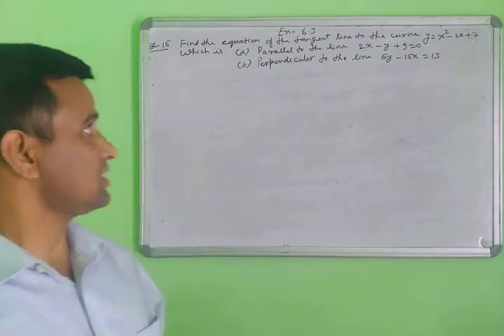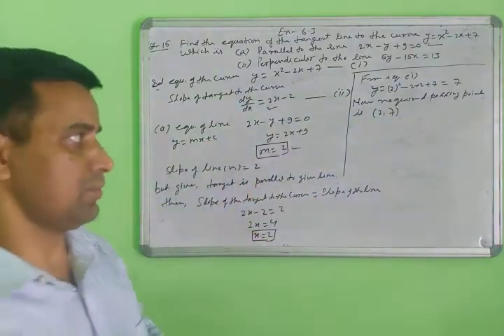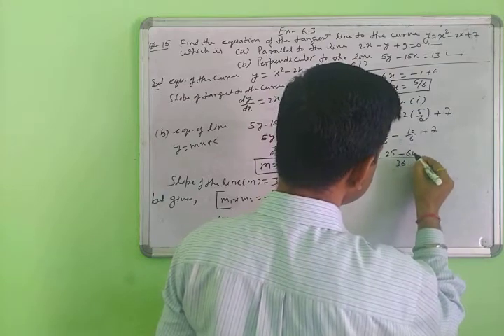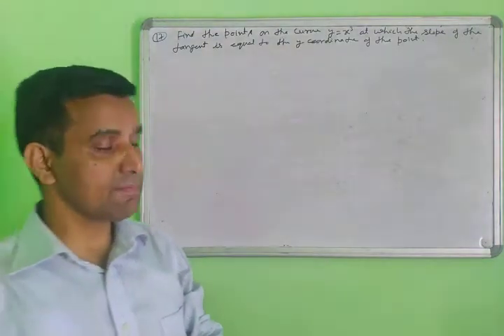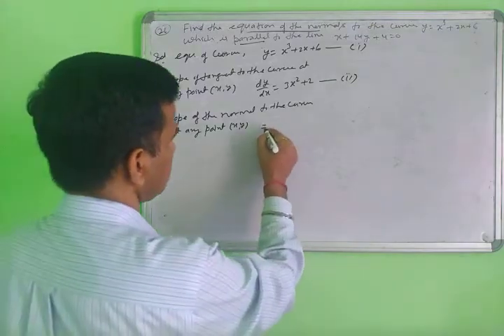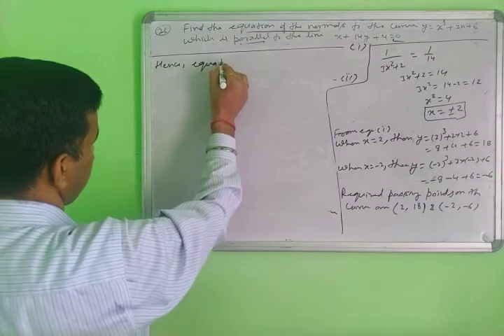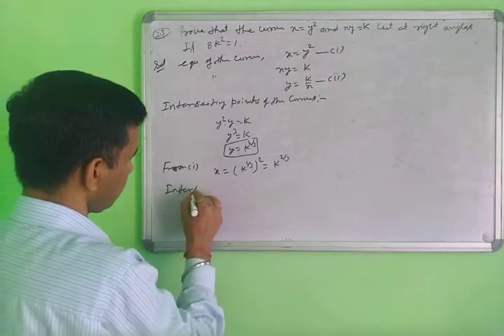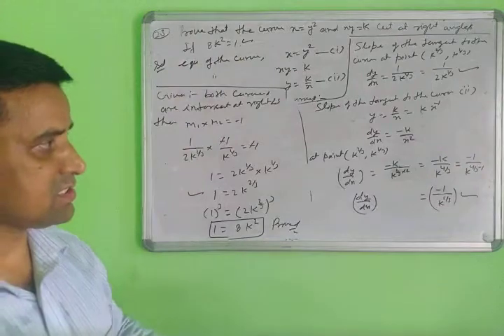Class 12 / mathematics/ Application of derivative/ Lecture 7/ Tangents and Normals/ Exercise-6.3